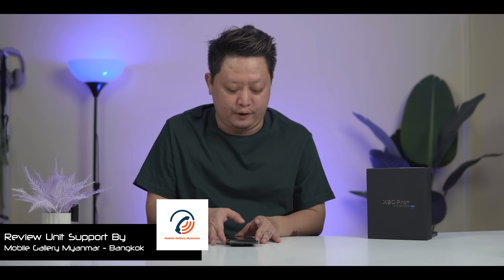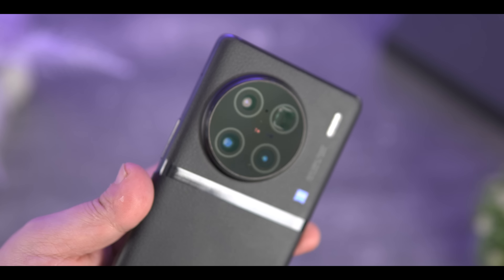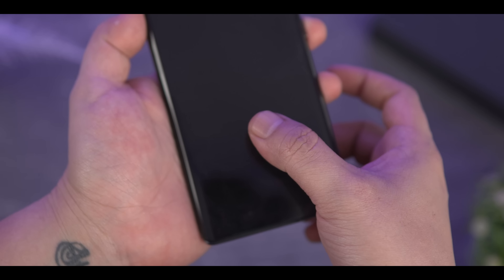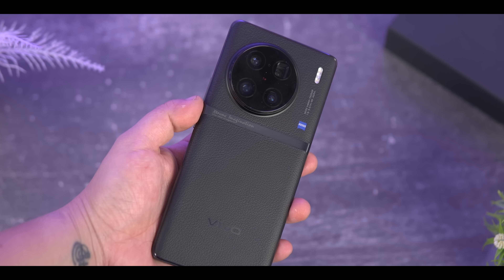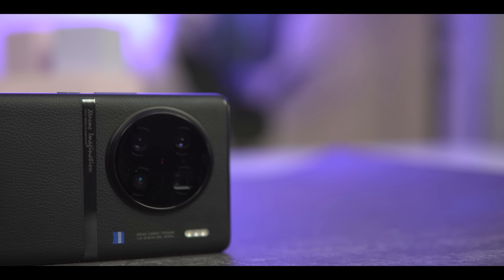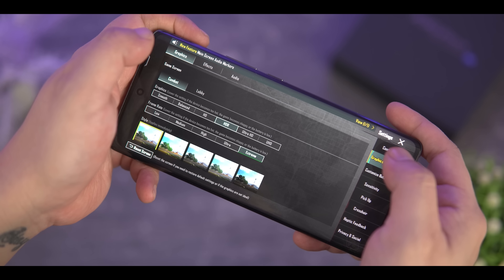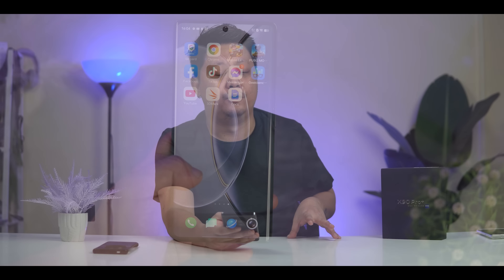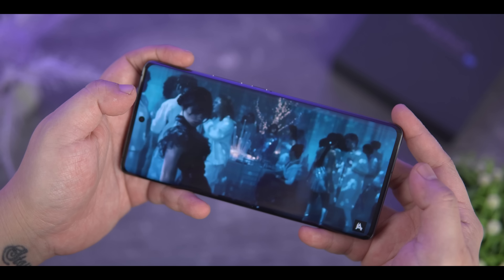Review လုပ်ချင်လွန်းလို့ တော်တော်လေးလိုက်ရှာလိုက်ရတဲ့ဖုန်း . . .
Review လုပ်ချင်လွန်းလို့ တော်တော်လေးလိုက်ရှာလိုက်ရတဲ့ဖုန်း Review လုပ်ပြီးတော့ထင်သလိုကောင်းပါ့မလား - Vivo X90 Pro+ ( Revew Part - 1 )

Review Unit Support By - Mobile Gallery Bangkok - Myanmar

MMTR နဲ့ အဆက်အသွယ်မပြတ်စေဖို့ ဒီနေရာလေးတွေမှာ Follow လုပ်ထားပေးပါ